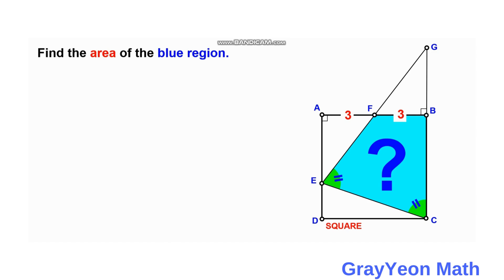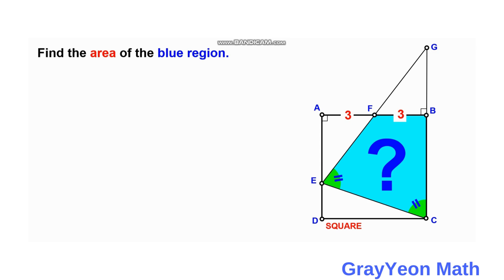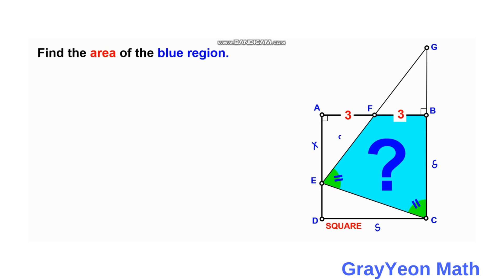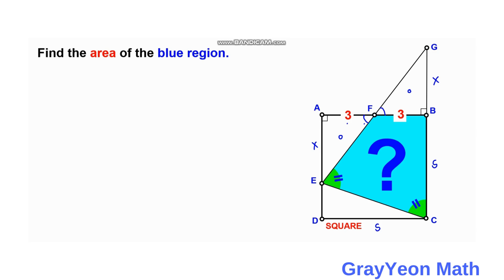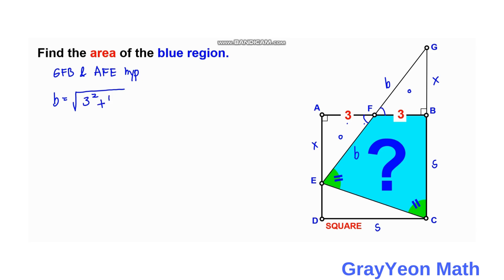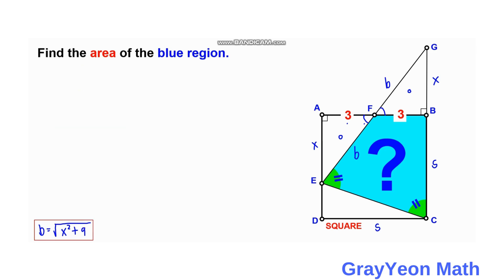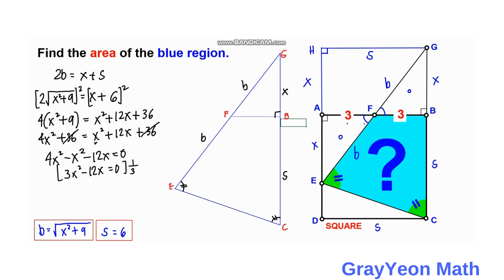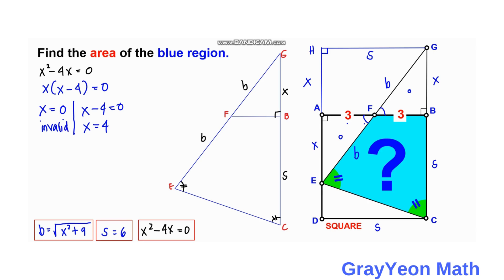Find the area of the blue region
grayyeonmath
Important Geometry skills explained
Rectangles
circles
Right Triangle
ratio
geometry
Find the length X
quadratic equations
completing the squares,quadratic equations
algebra
maths
line segment
midsegment theorem
brian mclogan
area
find the length
satmath
midpoint
length
width
triangles
similar triangles
math
igko
right triangles
mathematics
gre
premath
ixl
prmo

completing the squares,
pythagoreantheoremproblem solving,
pythagorean theorem word problems,